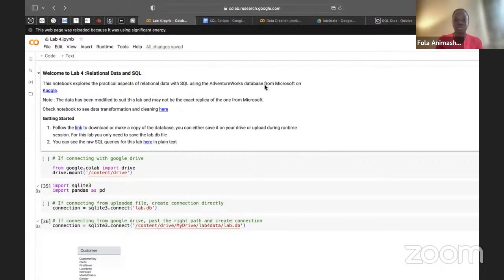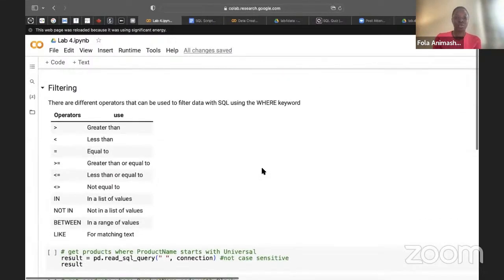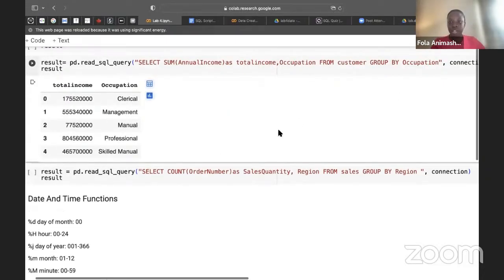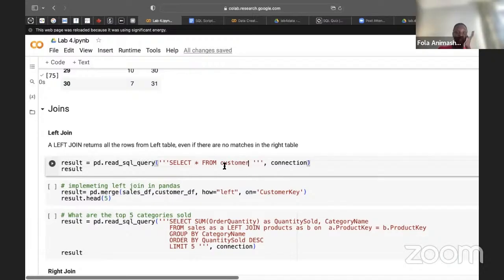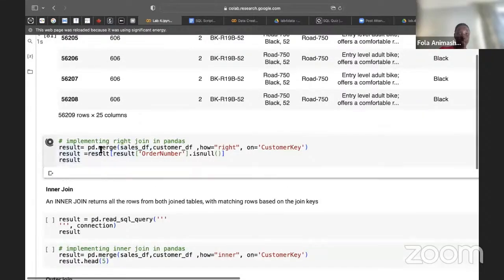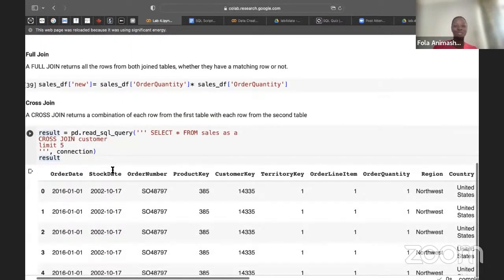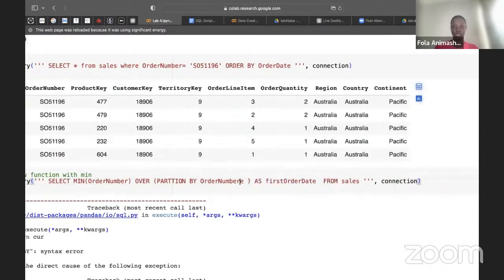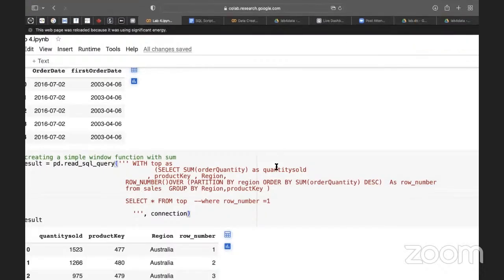Relational Data and SQL Lab by Afolabi Animashaun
Welcome to the Week 4 Lab session of the AI Saturdays Lagos Cohort 8.

In this practical session, we dive deeper into Relational Data and SQL, focusing on real-world querying techniques. You'll get hands-on experience with SQL basics, statistical operations, filtering with WHERE and HAVING, working with dates, and mastering all types of SQL joins. We also introduce Window Functions and CTEs (Common Table Expressions) for advanced analysis.

⏱ Timestamps:
00:00 – Intro
04:15 – Practicing SQL Basics
08:19 – Statistical Operations
13:07 – Filtering with WHERE
22:09 – WHERE vs HAVING
29:18 – Date and Time Functions
35:36 – Left Join
45:42 – Right Join
51:47 – Inner Join
54:55 – Outer Join / Full Join
58:27 – Cross Join
1:02:47 – Window Functions & CTEs

This session is ideal for anyone ready to strengthen their SQL skills for data analysis and database querying.